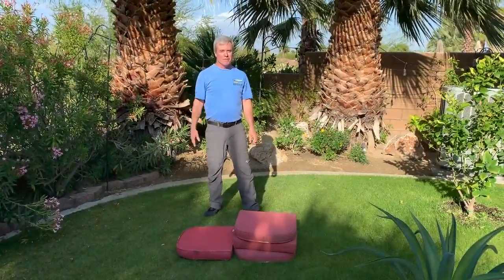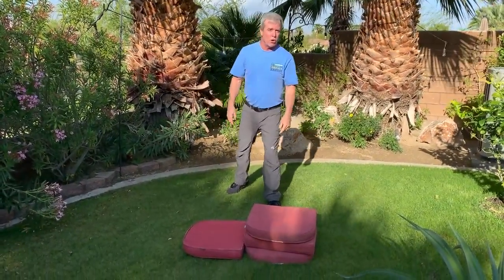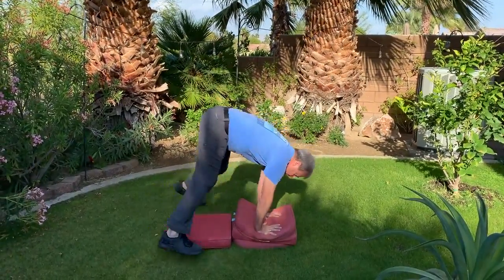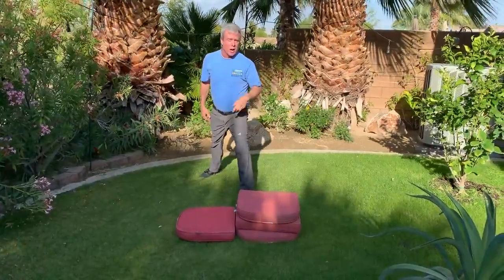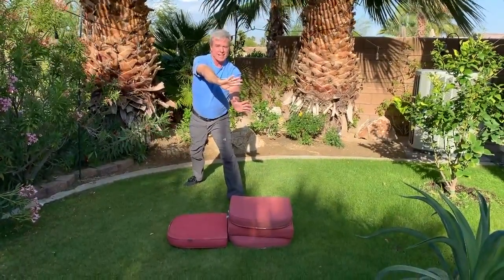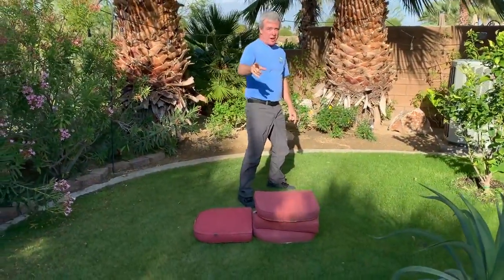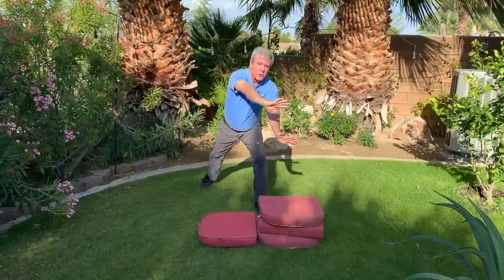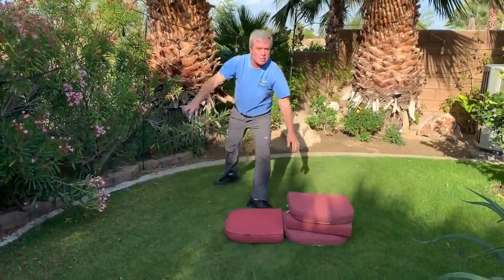Preschool Cartwheels Level 3